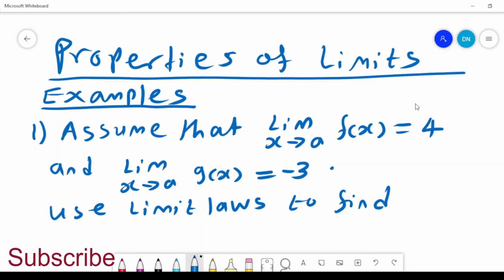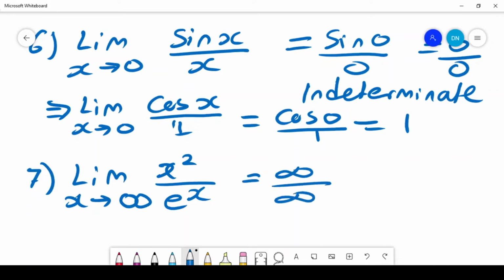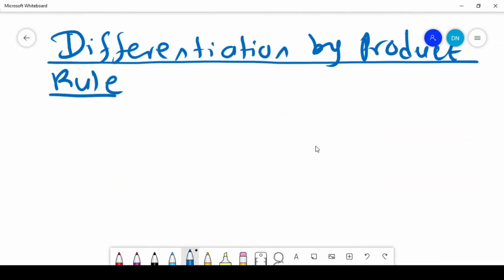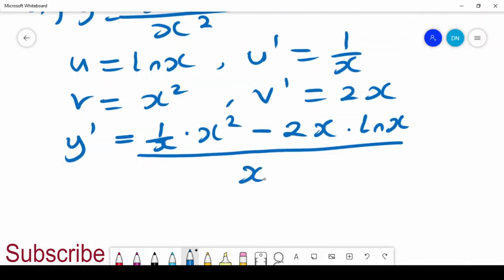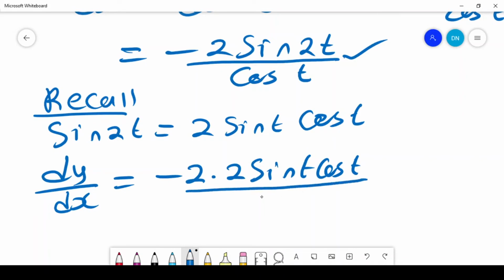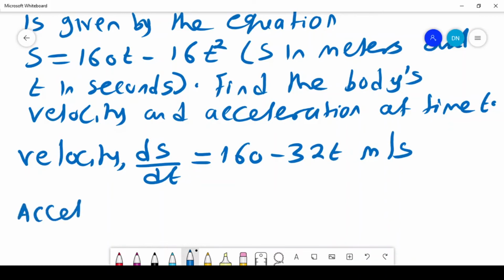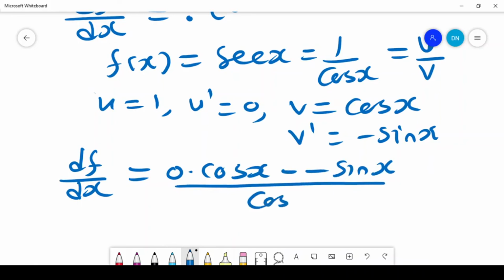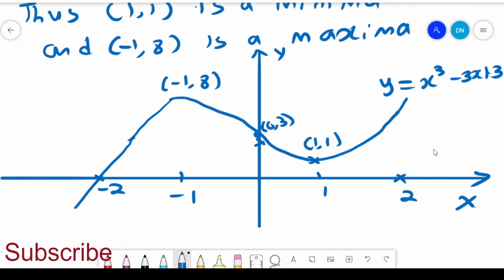Differential Calculus tutorial | Tutorial on different methods of differential calculus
This video shows the different methods or techniques of differential calculus (differentiation).